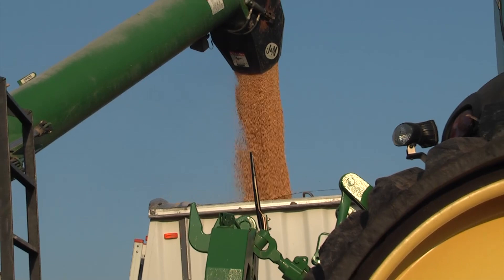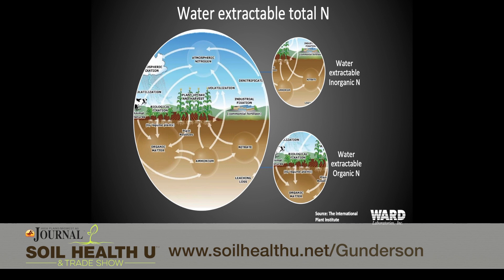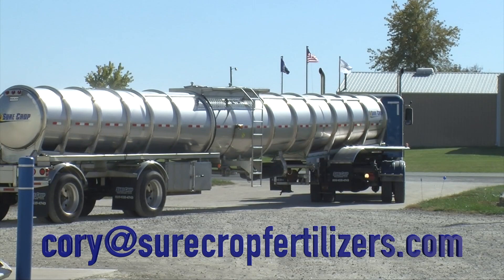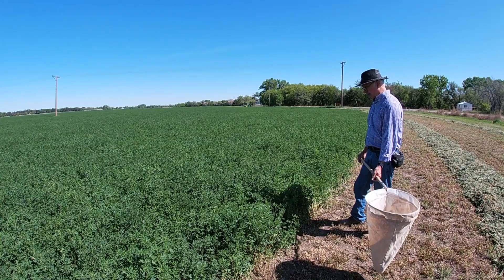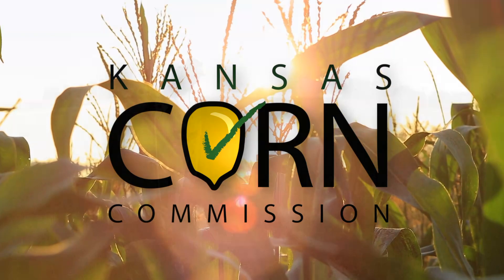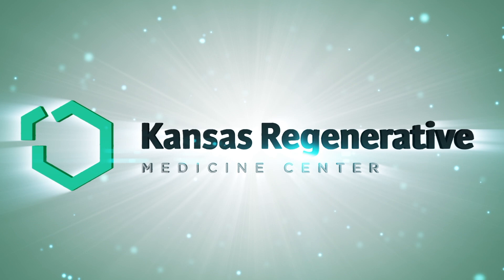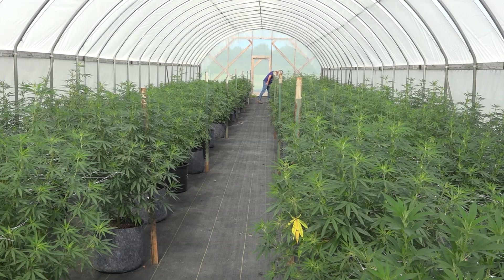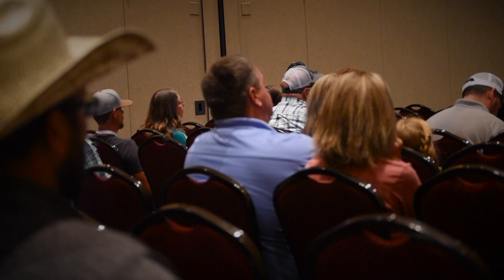AGetc full show 22 Aug 2019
This installment of AGetc features a Soil Health U. lecture by Lance Gunderson on soil tests, a field segment from Dr. J.P. Michaud about insects in alfalfa, a primer on growing hemp in Kansas with Jason Griffon, and a Cattle U. lecture by Steven Myers about body condition scores.